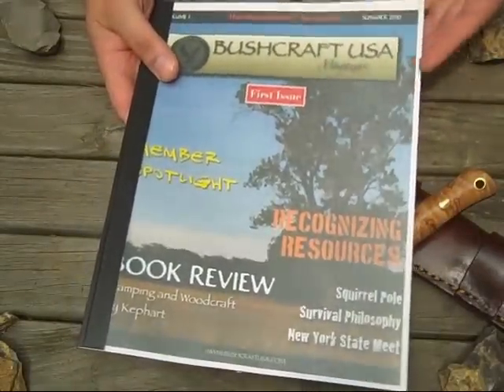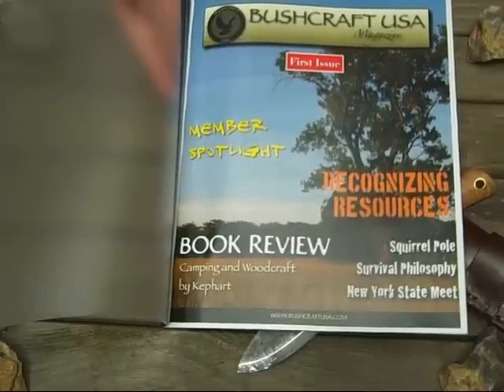BushcraftUSA.com Magazine. FREE and available to download!!!